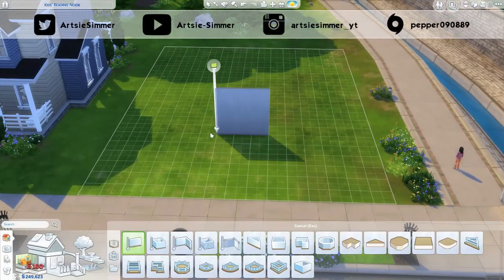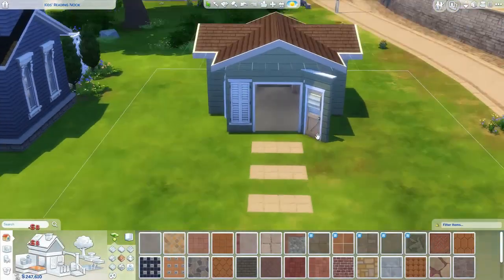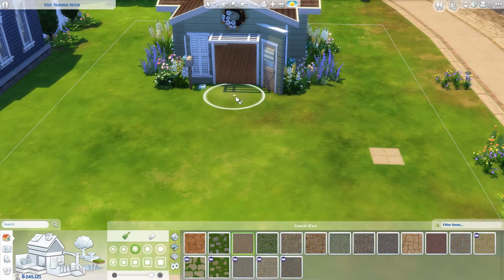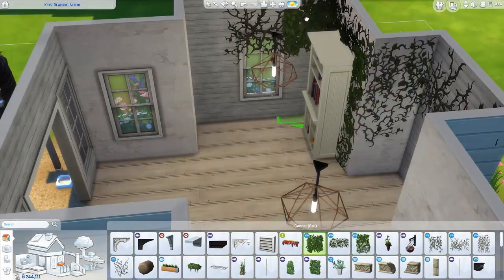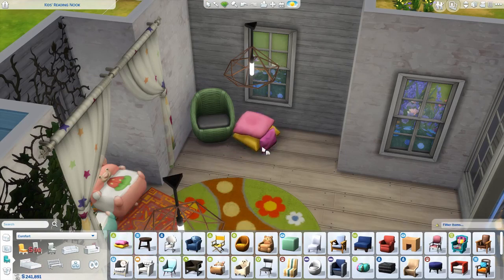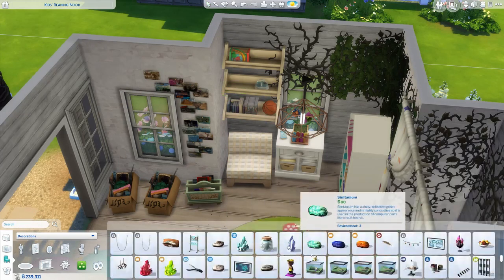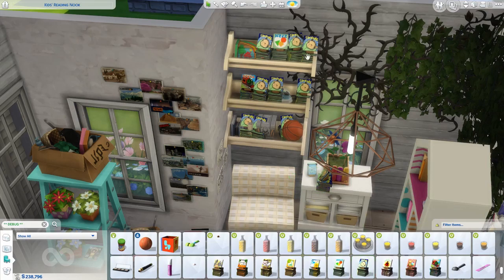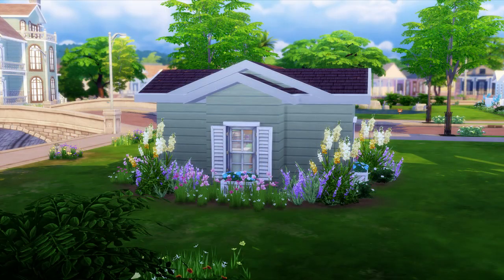Kids' Reading Nook | Playhouse | The Sims 4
Today I built a Kids reading nook playhouse in The Sims 4. I love the way it turned out! No custom content was used.

Thank you guys so much for watching! Have a great day!

Find me at these places, because reasons.

○Specs
➭ ASUS Geforce GTX 1050Ti Dual Series
➭ Corsair CXM Series 550 Watt CX550M
➭ Gigabyte H110M-A LGA 1151 DDR4
➭ 2x 8 GB 2400MHZ Vengeance LPC DDR4
➭ Intel HD Graphics 5500 15" Windows 10 64-bit

○Recording
➭ OBS Studio
➭ Audacity

○Editing
➭ Davinci Resolve 14
➭ GIMP 2.8